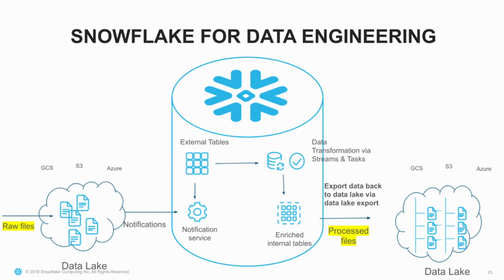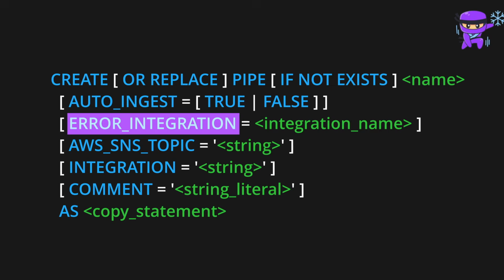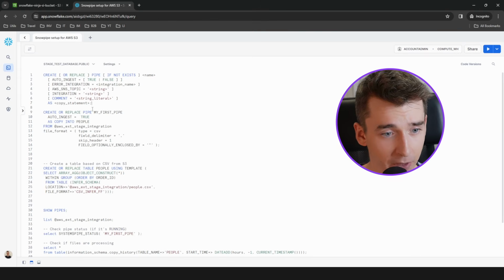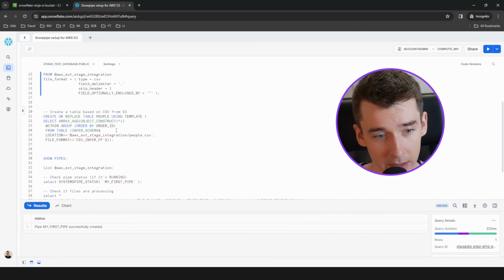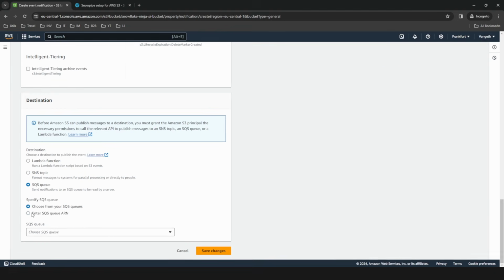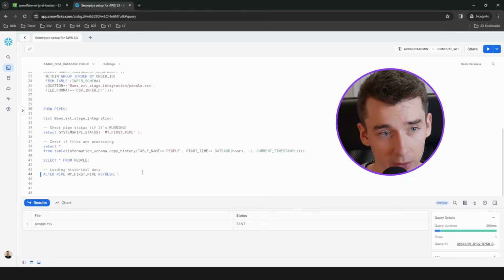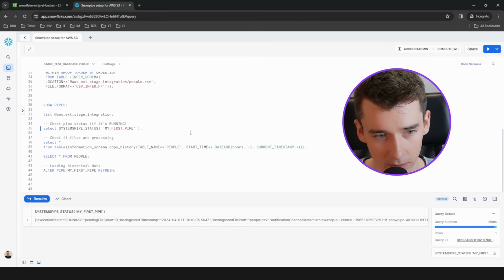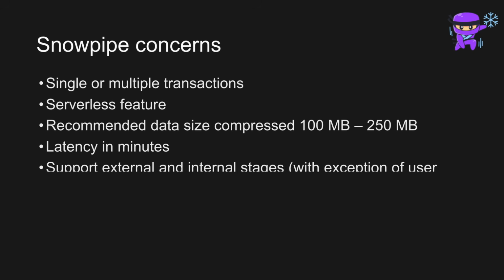Automate your data loading from AWS S3 to Snowflake | Snowpipe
❄ In this video, you'll learn how to automate moving data from AWS S3 to Snowflake using Snowpipe. Discover how Snowpipe can make your data loading process simpler and more efficient. Understand the steps involved in setting up Snowpipe and how it can save you time and effort in managing your data.

💡KEEP IN MIND:
While a 10-minute video may not cover everything comprehensively, it provides a quick overview that can assist you in navigating through courses, books, and documentation more effectively as you begin your learning journey.

⏰Timeline:
00:00 Intro
00:25 Was is Snowpipe
3:26 Practice
12:16 Summary